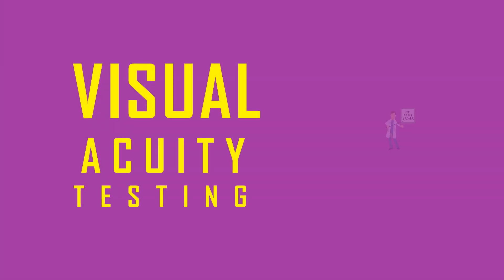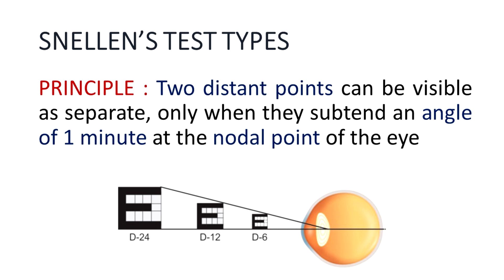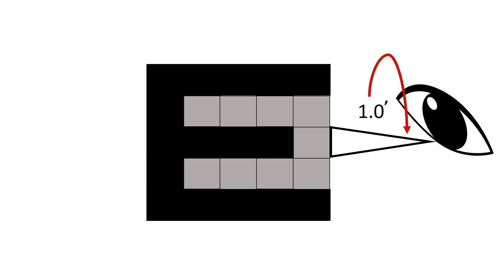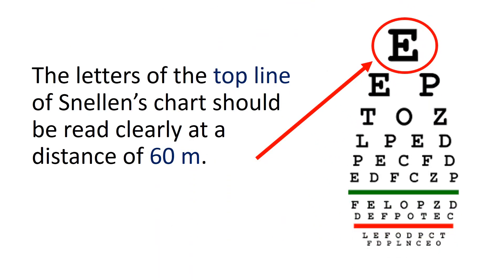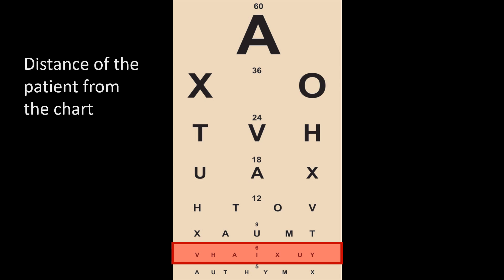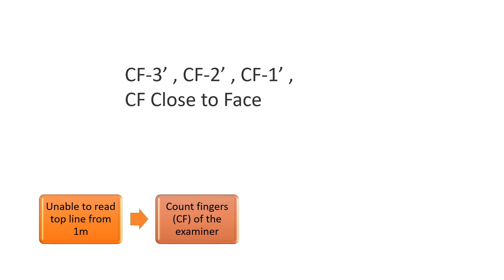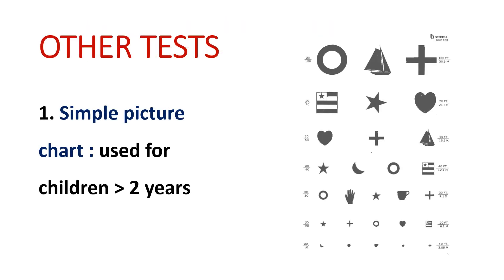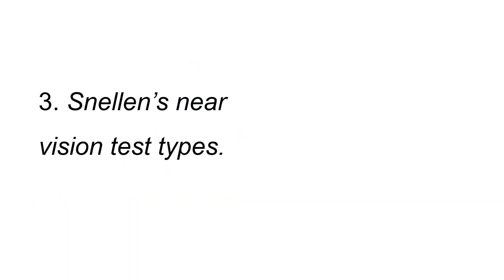Visual Acuity testing | OPHTHALMOLOGY | ARDOR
This is a short video on visual acuity testing (distant and near). I am a medical student. I do not guarantee cent percent accuracy of the video. Do let me know if you do find mistakes.

Content presented by Dr. Harijith Sathyajith, MBBS

References and sources - Comprehensive Ophthalmology; A.K. Khurana; Sixth Edition